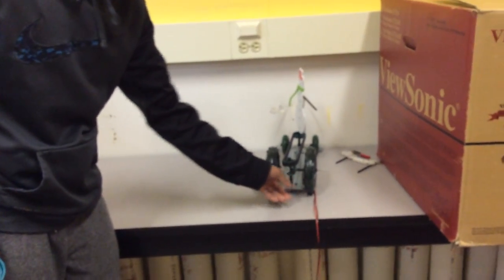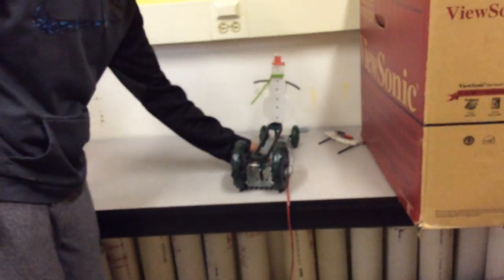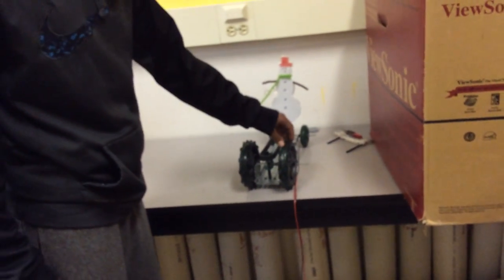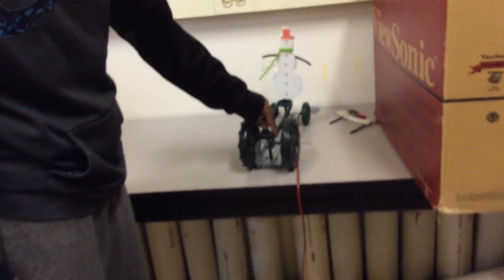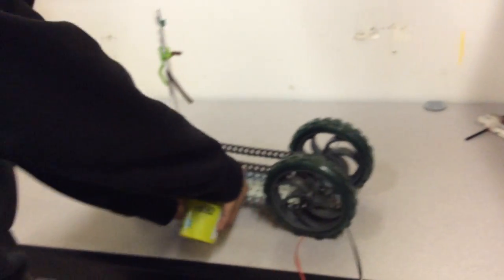Rotating Snowman with Bevel Gears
pltw gtt A Pull Toy my 8th graders made using VEX Materials and popular bevel gear mechanism to rotate their snowman.